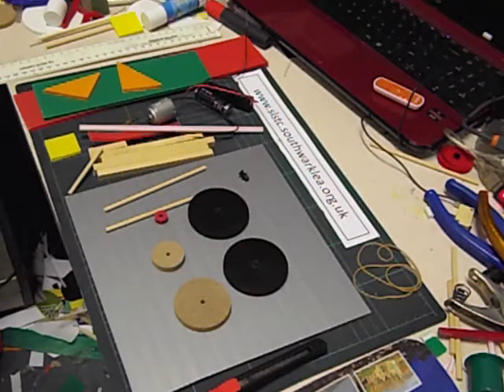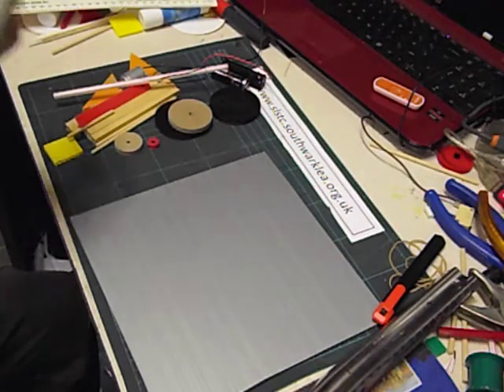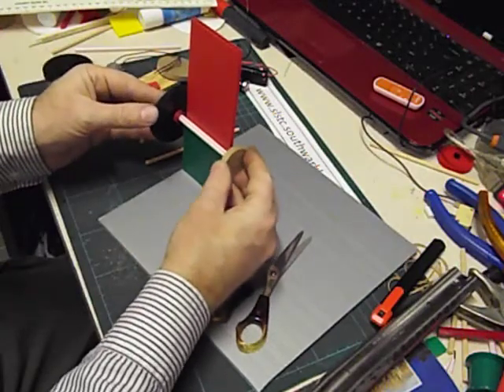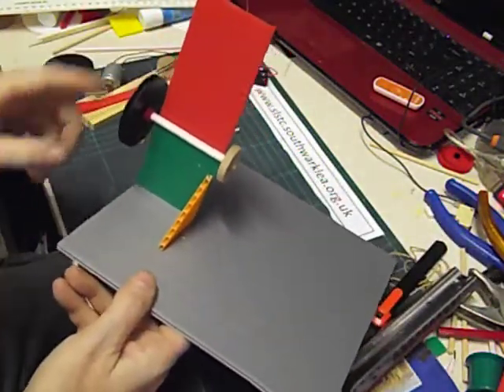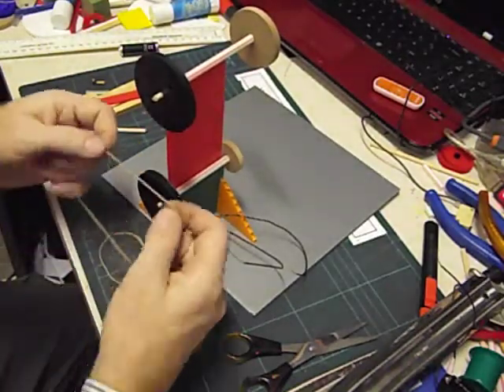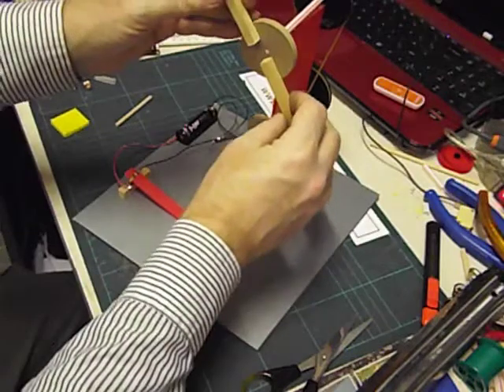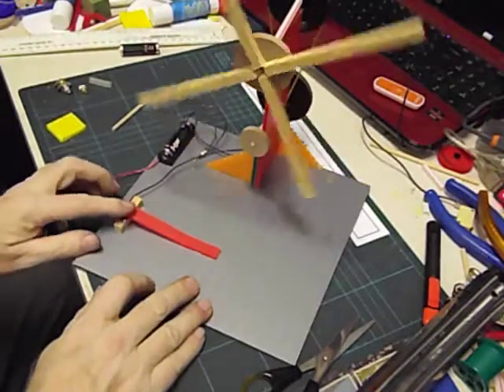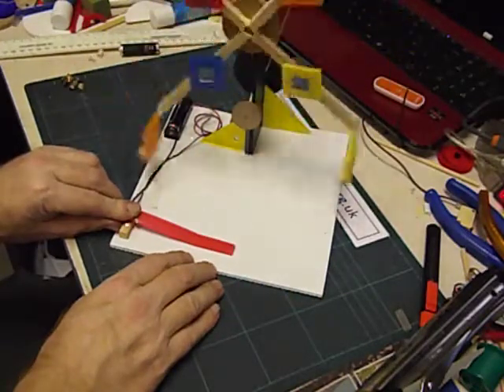How to make an Electric ferris wheel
Here's another design for a fairground topic. Once again the technical challenge is the high speed of the motor. This model uses two pairs of pulleys to turn the ferris wheel at a reasonable, gentle speed.
The direction can be reversed by crossing-over one of the bands.
There is a lot of potential for decorating - fairgrounds are colourful places. How about signs? An entrance gate? Steps and a platform to allow passengers to get into the chairs?
It could be controlled by a computer with an interface.
Write a program to control the ride. stop each chair at the bottom to allow the four passengers to embark, give them a ride, reverse the direction and then stop each chair in turn to allow the passengers to disembark!
All the materials and components used are available from my supply service